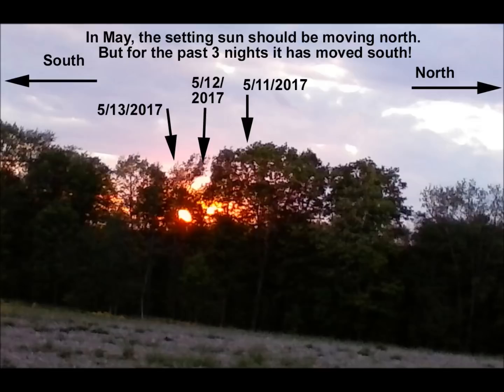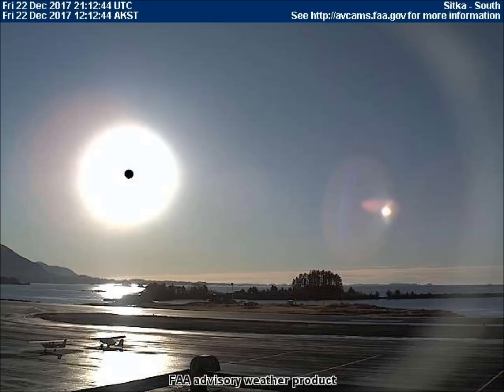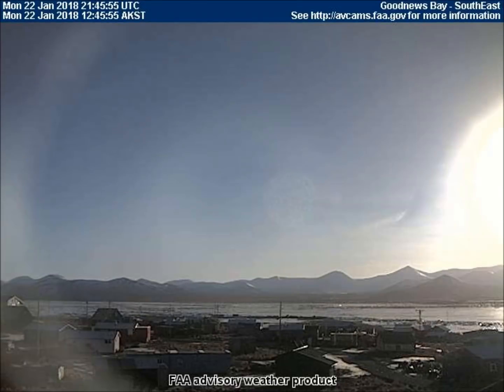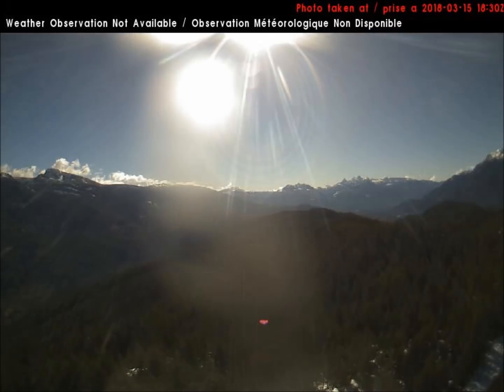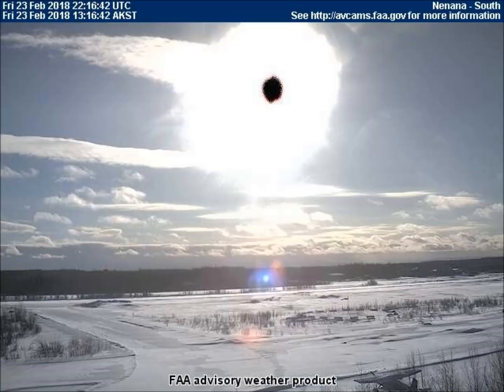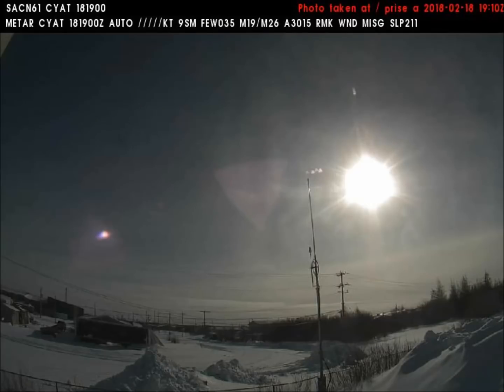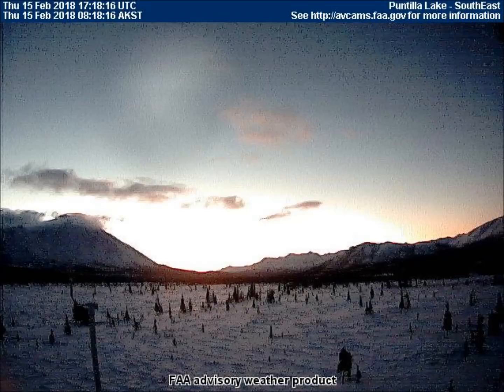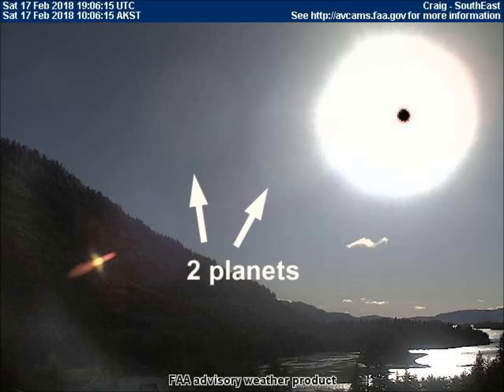Highlights of amazing FAA weathercam captures: planets, eclipses, unexplainables Apr 26 2018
Highlights of amazing FAA weathercam captures: planets, eclipses, unexplainable sightings.